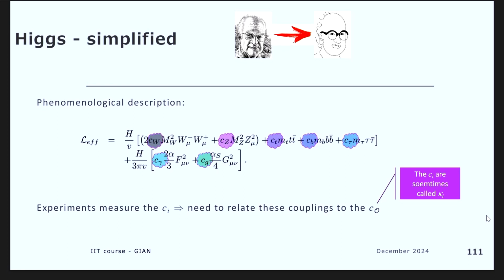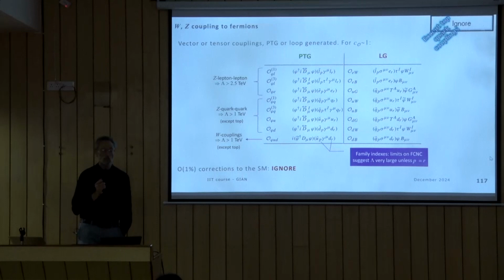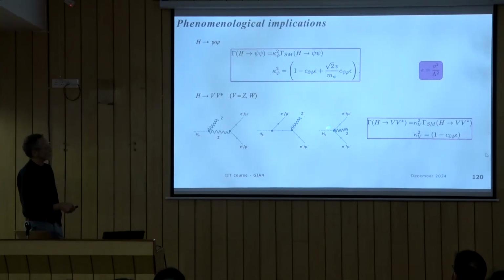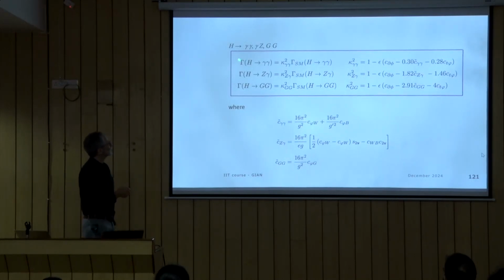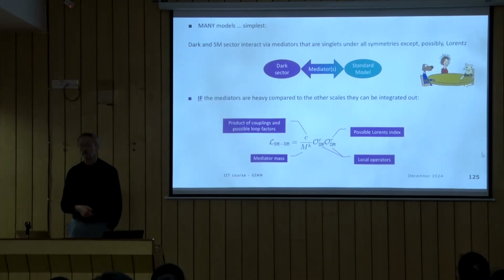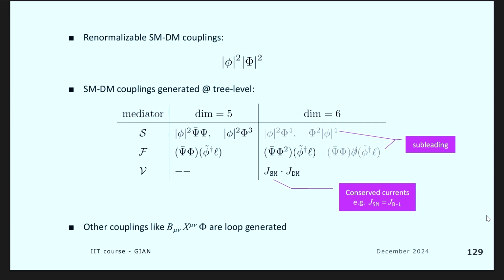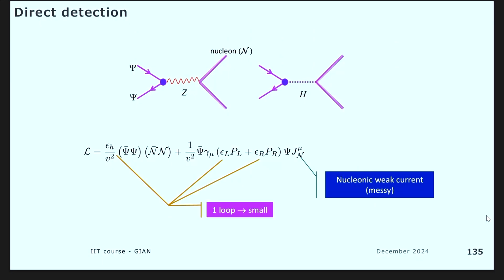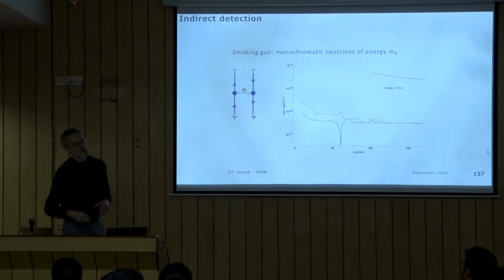L19 Application: DM physics.